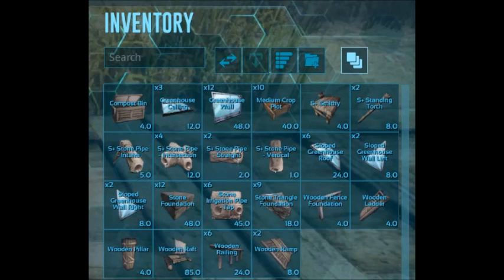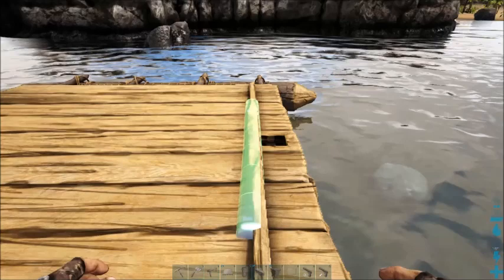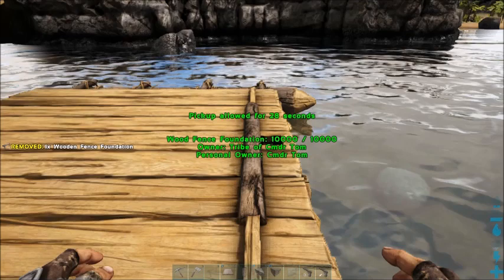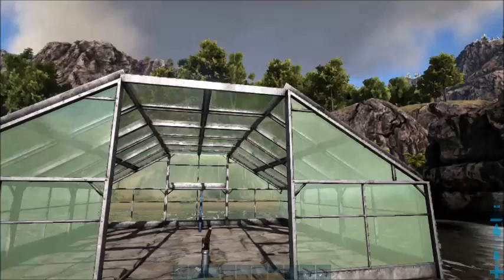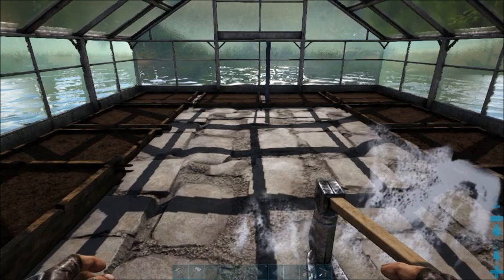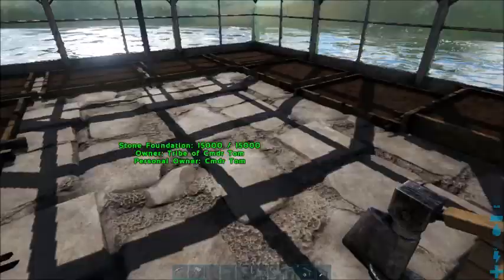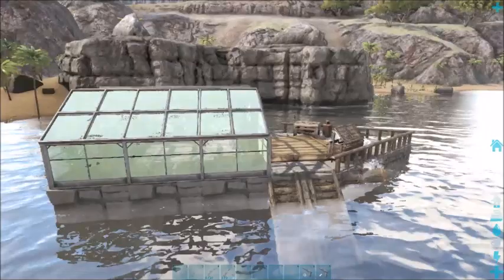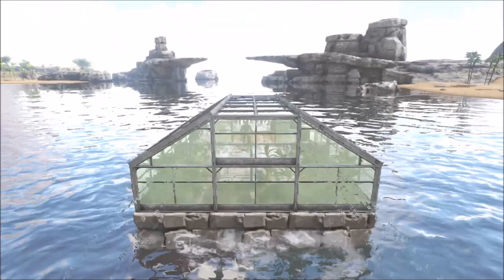Salad Barge - Build an Ark Greenhouse Raft Base with Raft Irrigation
We all like a herd of dinos at our command. But if want to keep them handy, you need to keep them fed.  And when you are a pirate of the Ark Sunken seas, the best way to do that is building greenhouse... on a raft.  So in that spirit, I present the Salad Barge, my Ark Greenhouse Raft Base.